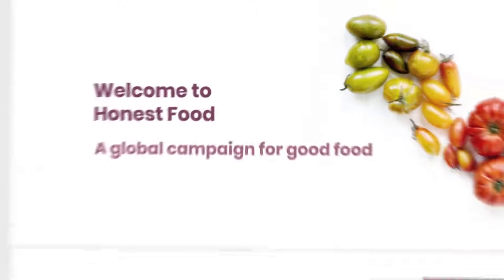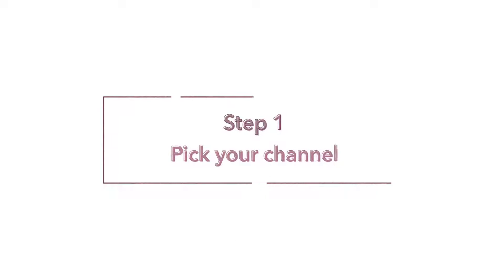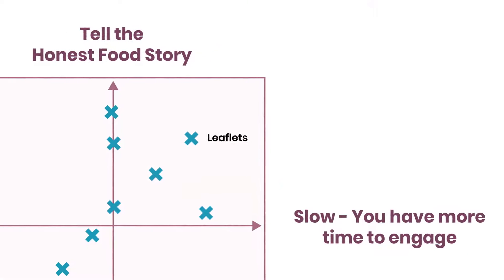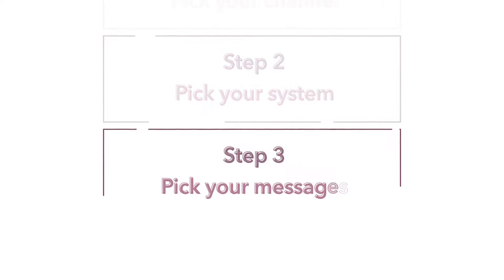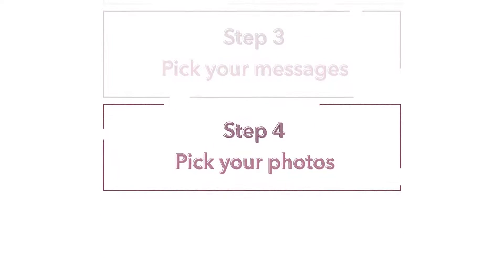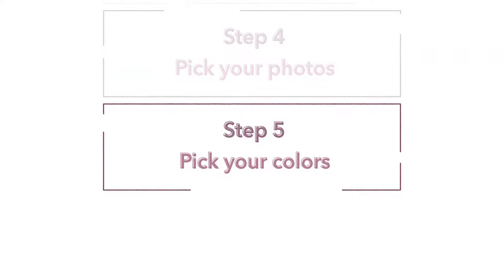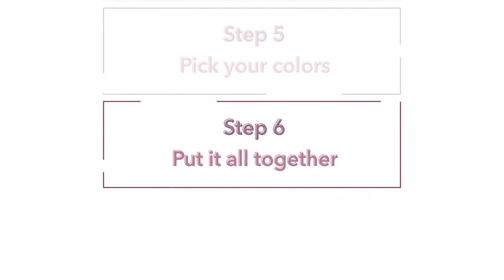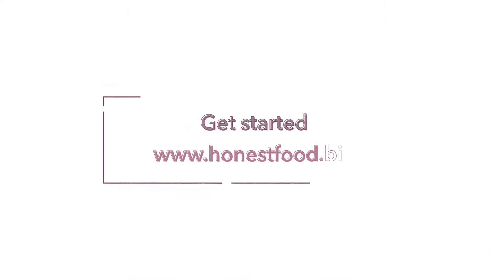Honest food campaign